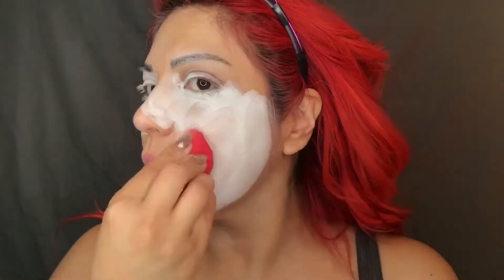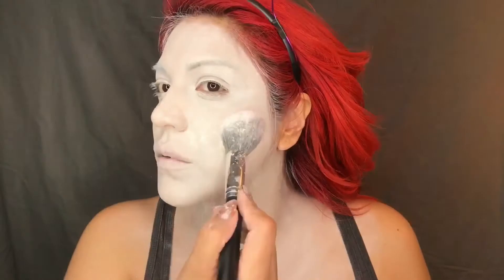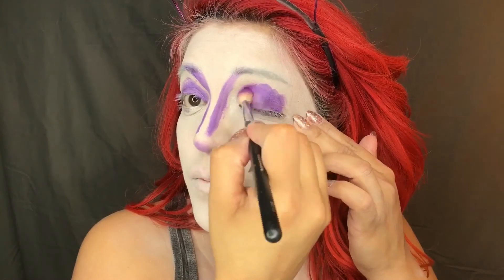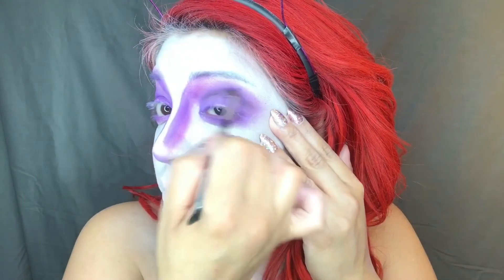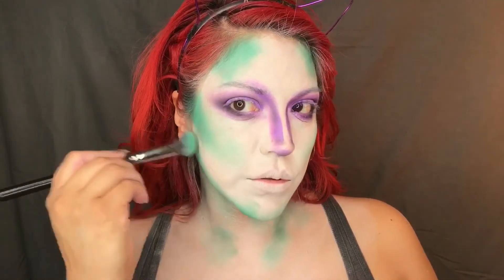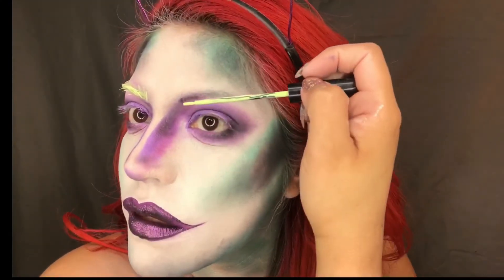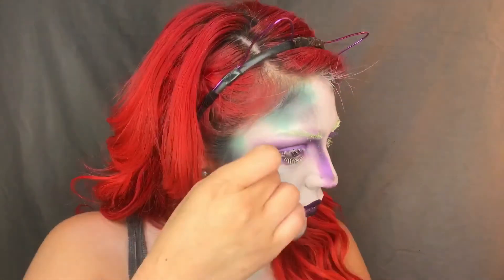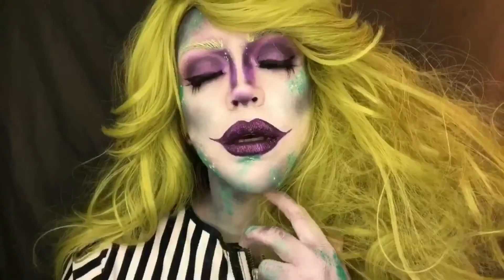BEETLEBAE GLAM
BEETLEBAE GLAM Beetlejuice makeup inspired by my Bae @dehsonae

PRODUCTS
🕳BASE: @bennyemakeup Cream clown white lite FP-202 set with Neutral set powder
🕳SHADOWS : used for eyes, Contour and body design @nyxcosmetics Beyond Nude shadows in Contort and Late night Lingerie , Purple shadow- @makeupforeverus 9 Artist Shadow palette in S-924
🕳LINER: @lasplashcosmetics Slim liner , Pro artist body art liner in Kaleidoscope used for brows and bottom lashes
🕳Lid Pigment and body design : @milkmakeup Eye pigments in Rave and Mermaid Paradise
🕳LASHES: @themakeupshack in Trinity
🕳LIPS: @lasplashcosmetics in Perilous
🕳CONTACTS: @camoeyes
🕳WIG: @rockstarwigs